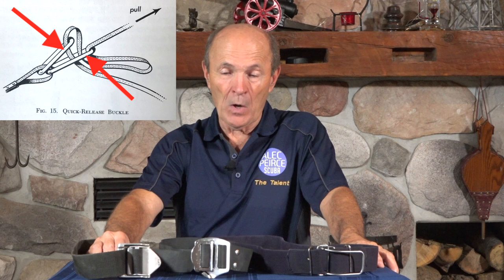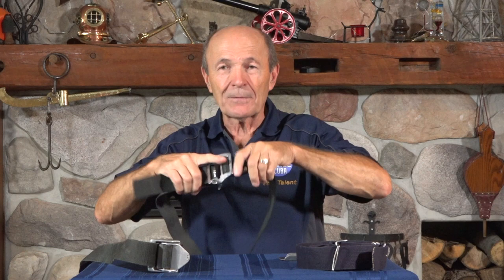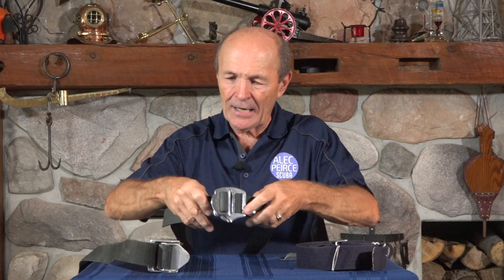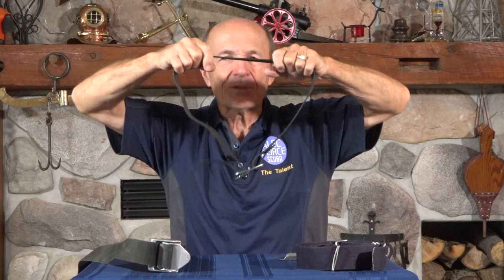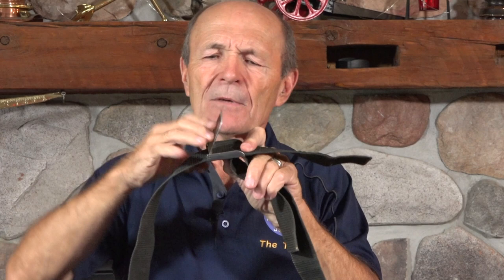Vintage Scuba: Odd Weight Belt Buckles - S08E08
There were many styles of weight belt buckles back in the "stone age" of diving.  Alec shows several two-piece buckles that were very popular from the 1950s to 1970's.